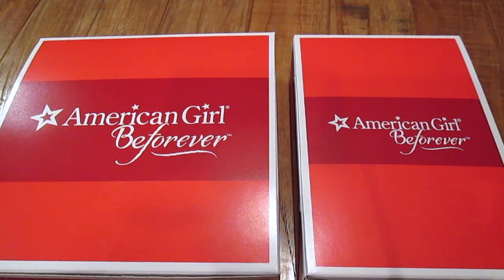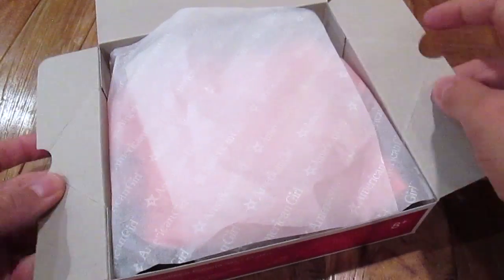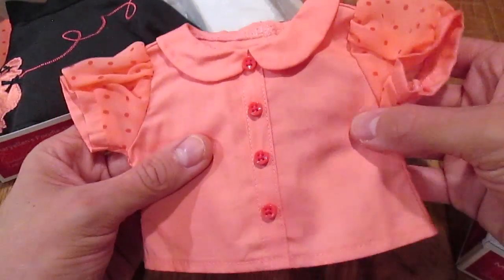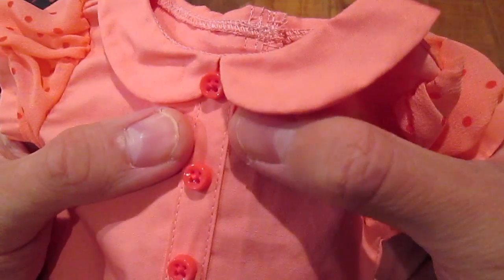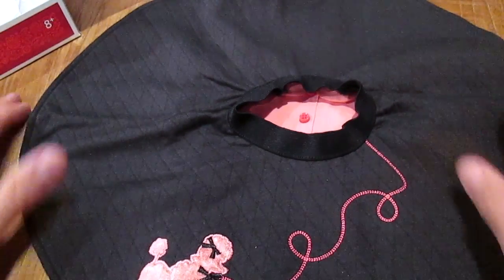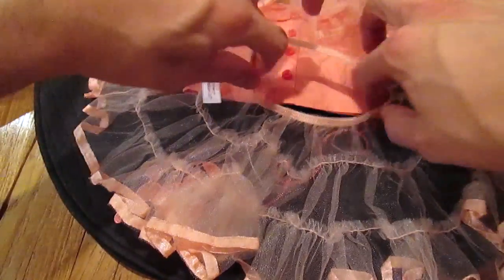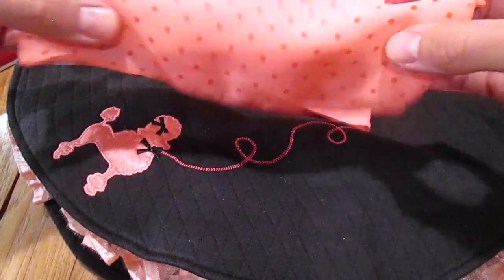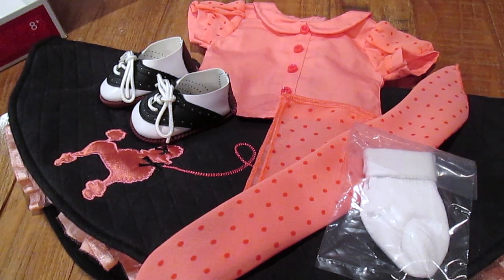DOLL FASHION - AMERICAN GIRL - MARYELLEN POODLE SKIRT - OPENING AND REVIEW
I couldn't resist buying Maryellen's Poodle Skirt outfit!  She's the newest American Girl BeForever Historical doll and her entire collection is amazing.  This outfit in particular is by far one of my absolute favorites!  What are your thoughts?!